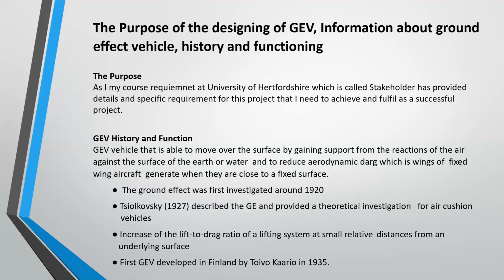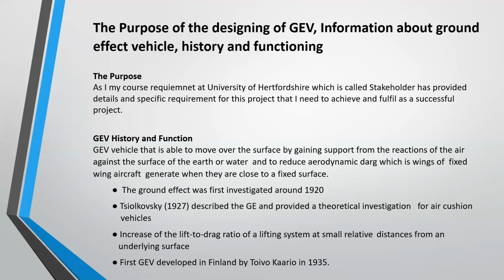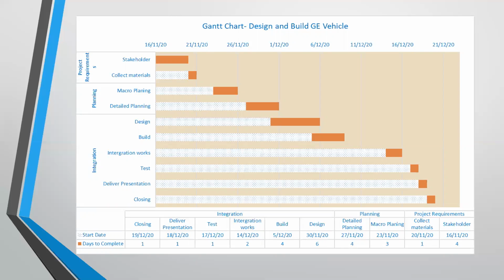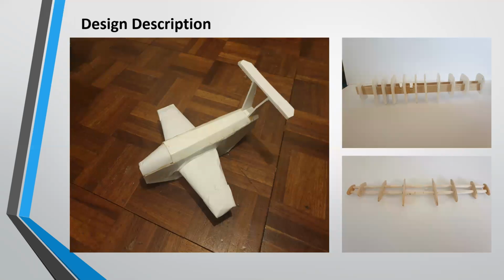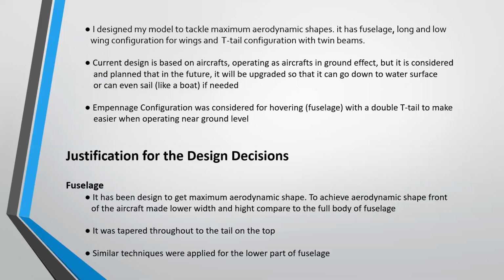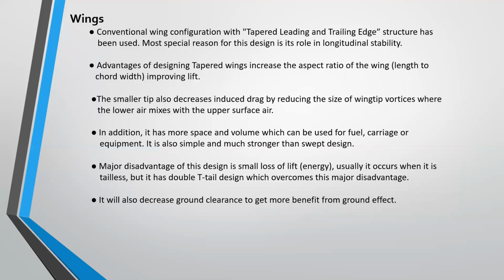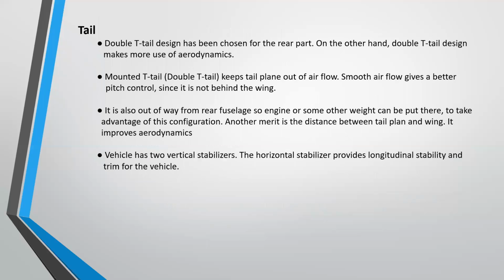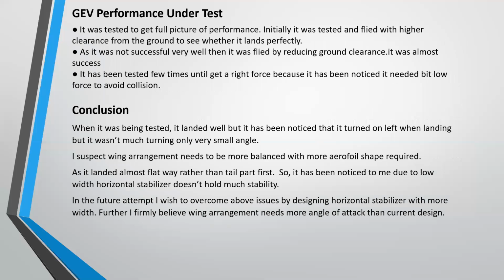19008758 Presentation GEV